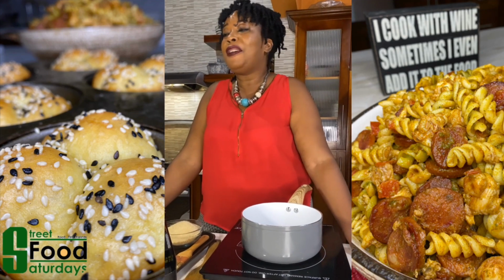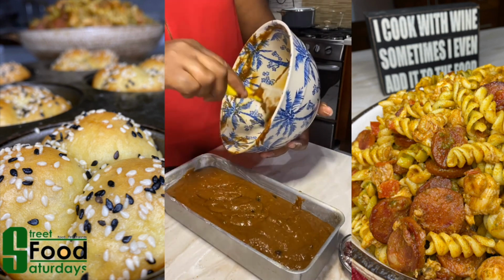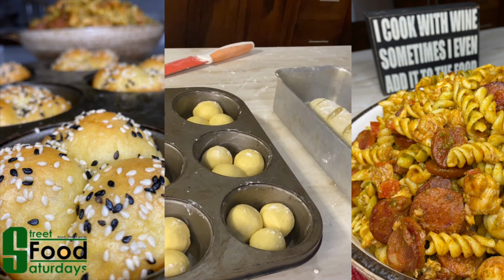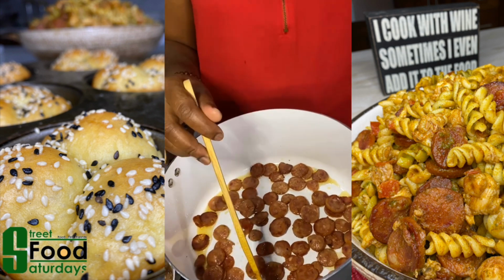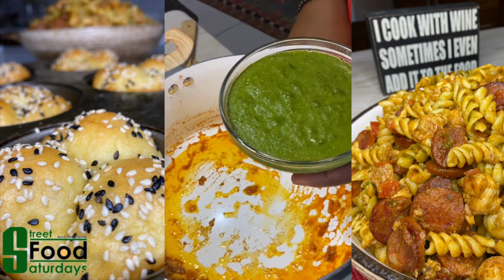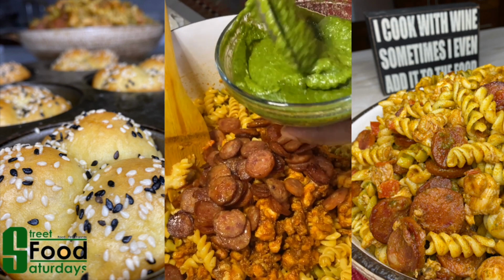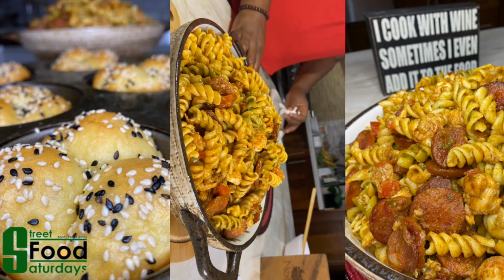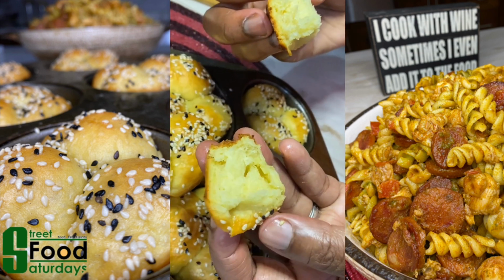Dinner from around the world with Chef Walker-Barrett || Giveaway Included!!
Join Chef Walker -Barrett every Sunday at 6pm as she makes dishes from around the world.